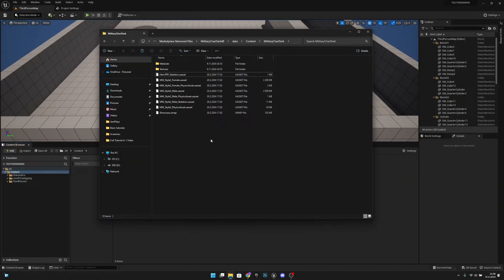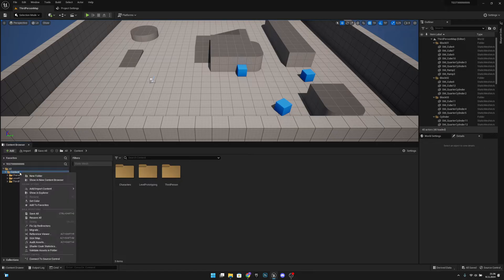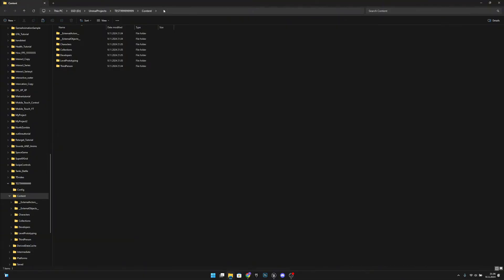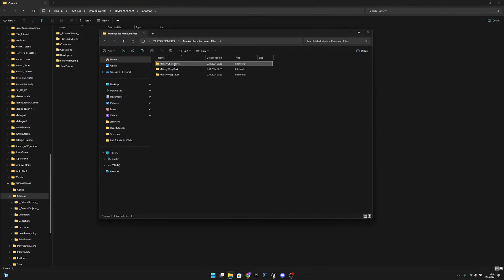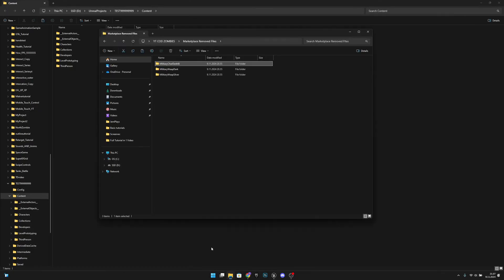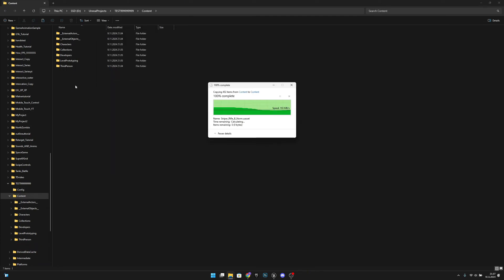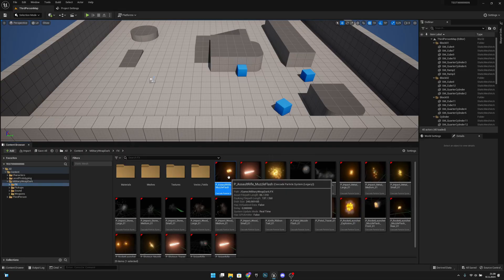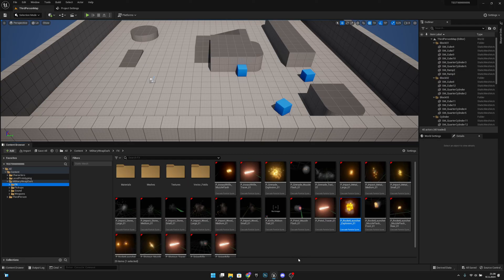How to Import UASSET Files Correctly - Unreal Engine 5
Learn how to import UASSET files correctly in Unreal Engine 5! In this tutorial, we show you the proper way to import UASSET files in UE5, so your assets appear and work perfectly in your project. Whether you’re a beginner or an experienced developer, this guide covers UE5 UASSET import tips to avoid errors and speed up your workflow.

Follow step-by-step instructions to ensure your UASSET files in Unreal Engine 5 are set up correctly, including folder structure, asset dependencies, and Blueprint integration. This tutorial is perfect for anyone looking to manage UE5 assets efficiently and avoid common import mistakes.